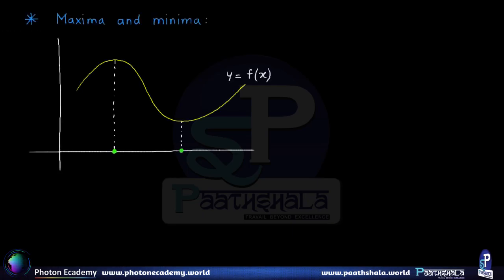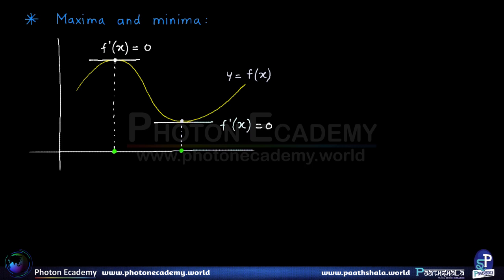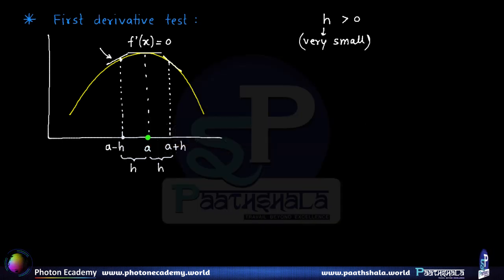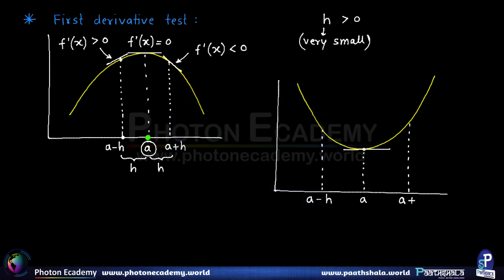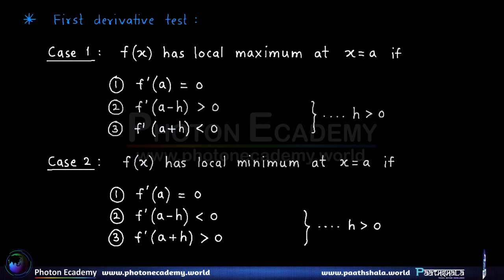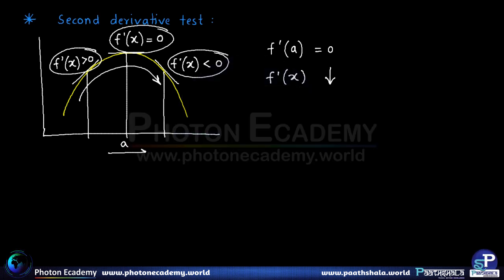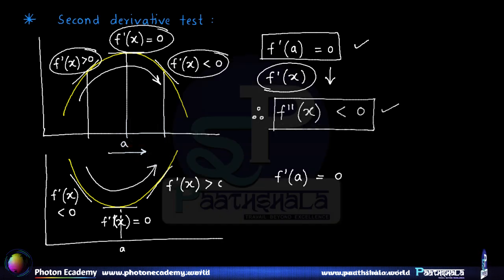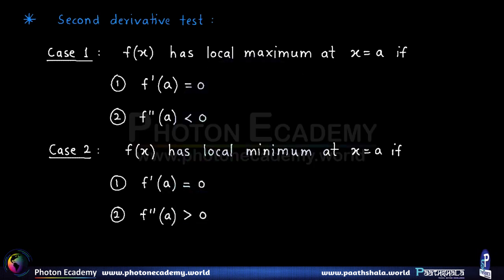Applications of Derivatives 04 Maxima and minima | SBM sir